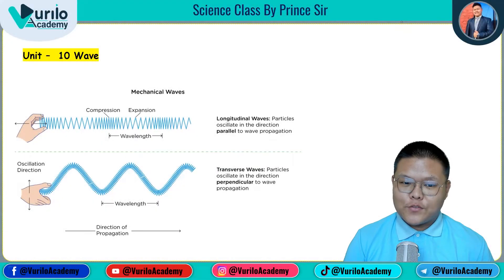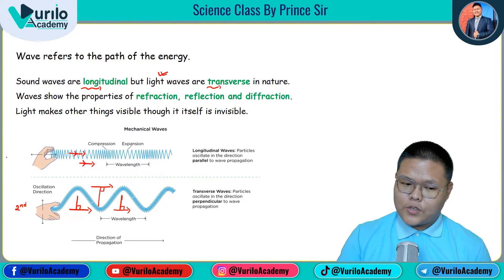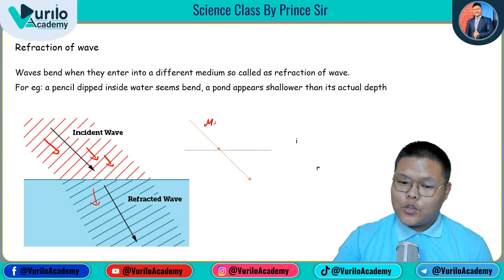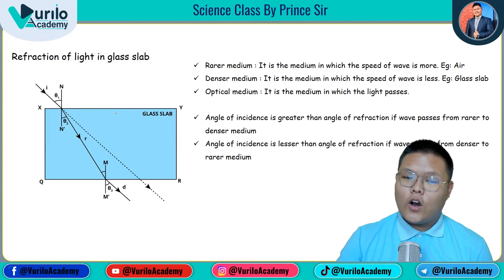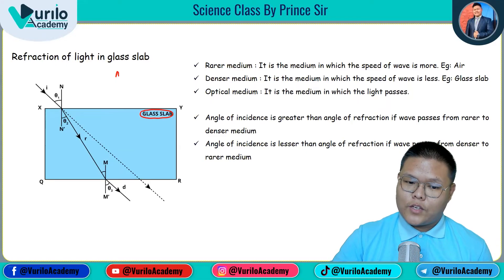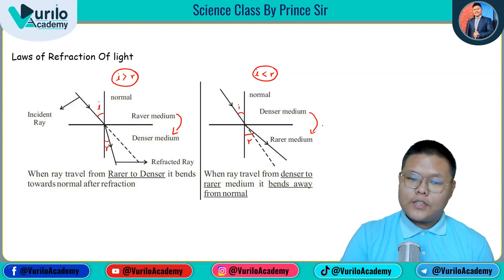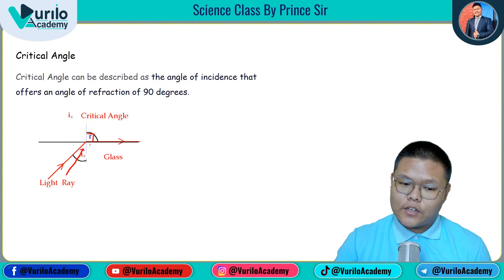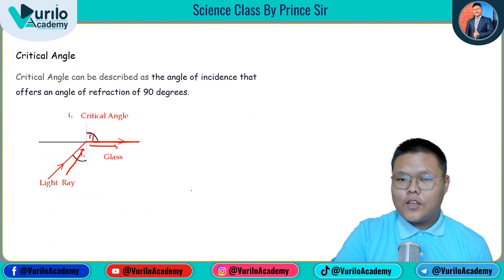📖🔥Unit - 10 || Wave : Refraction of Light wave || Class 10 || Science & Technology || New Syllabus